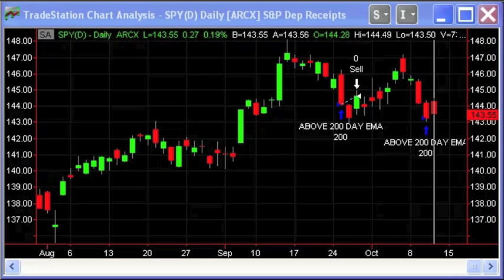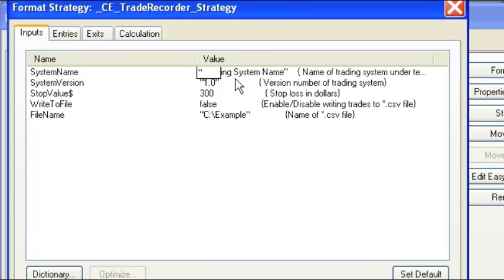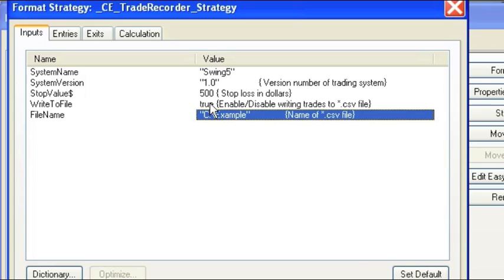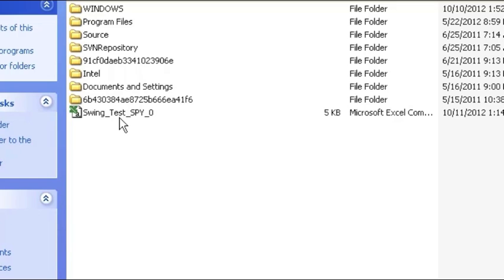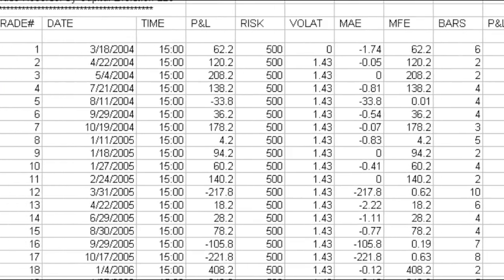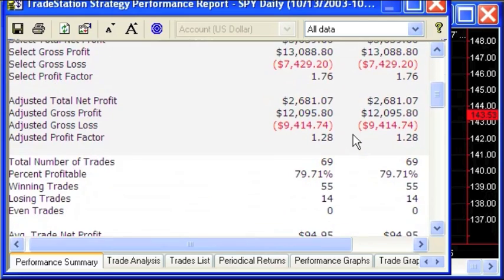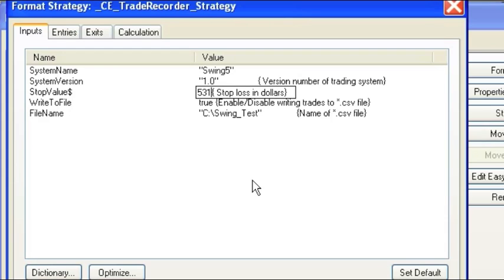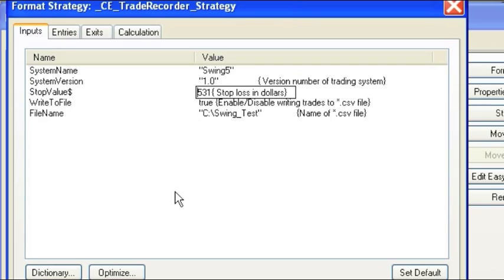Trade Recorder Strategy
This is a short demo on how to use the Trade Recorder Strategy. This strategy can be inserted into any TradeStation Easylanguage code and will send each trade to an Excel spreadsheet.